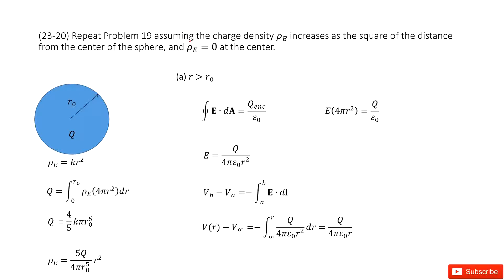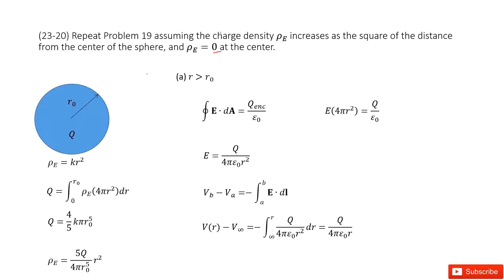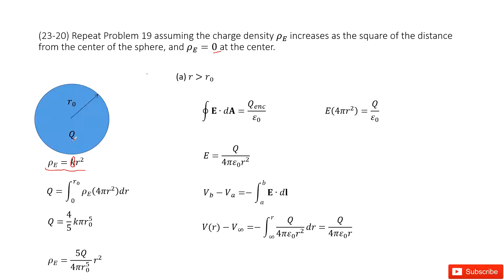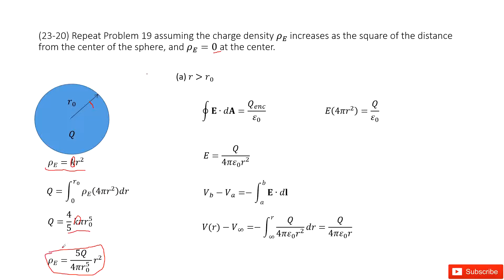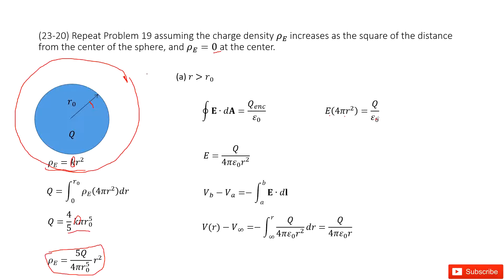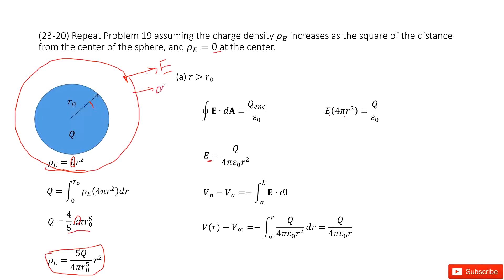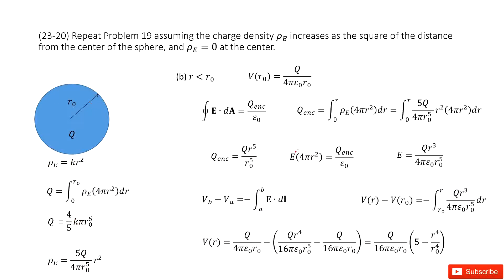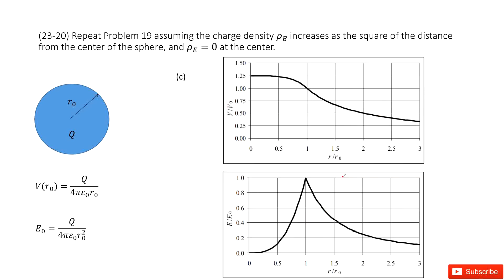(23-20) Repeat Problem 19 assuming the charge density ρ_E increases as the square of the distance fr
(23-20) Repeat Problem 19 assuming the charge density ρ_E increases as the square of the distance from the center of the sphere, and ρ_E=0 at the center.